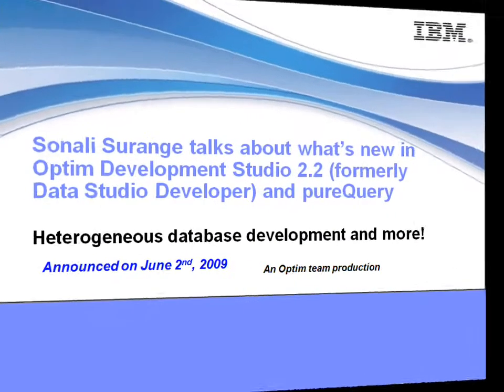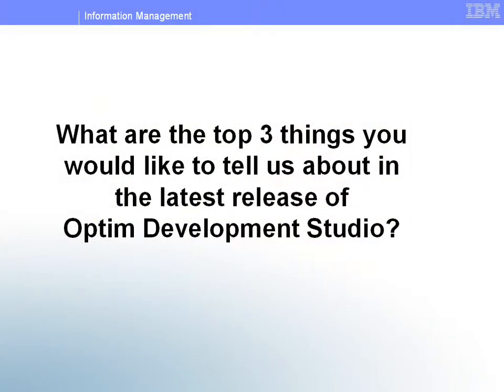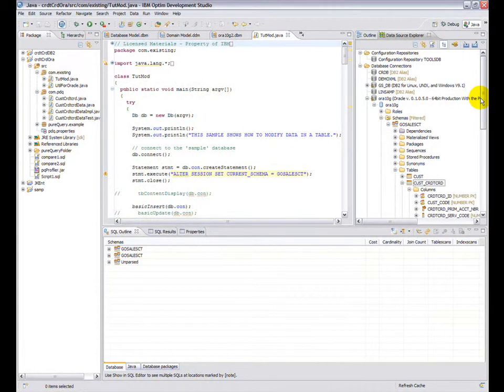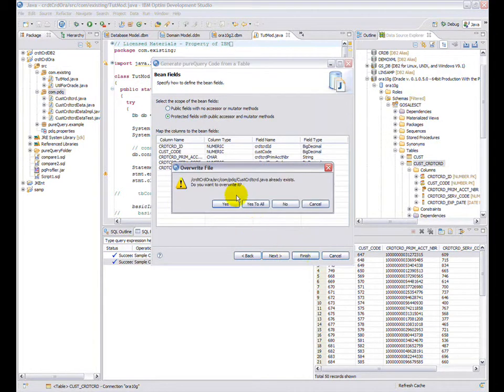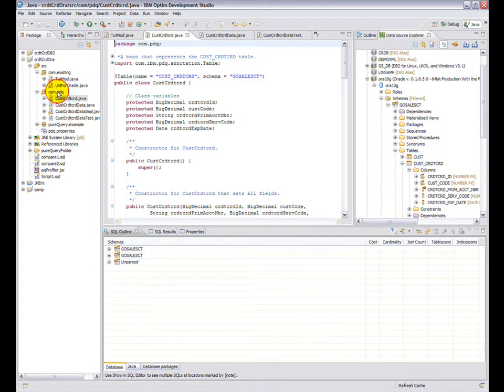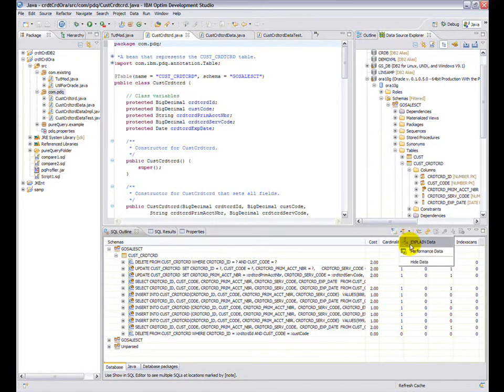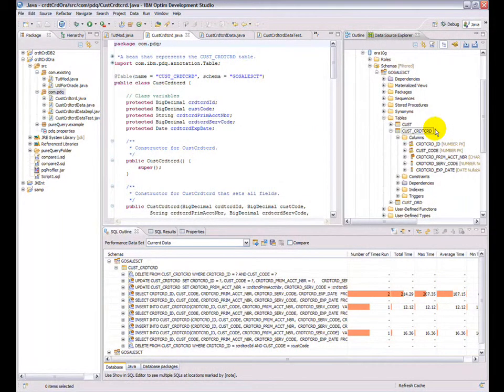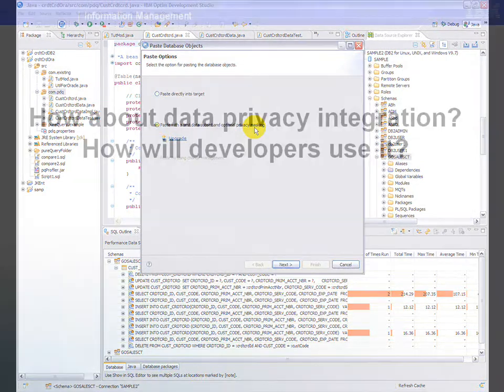What's new in Optim Development Studio and pureQuery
Sonali Surange talks about what's new in Optim Development Studio 2.2 (formerly Data Studio Developer) and pureQuery